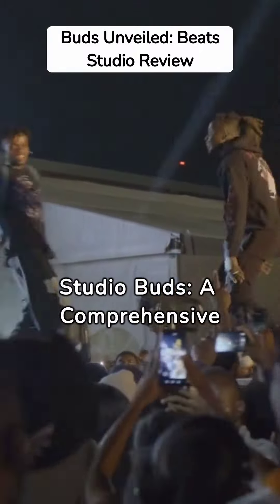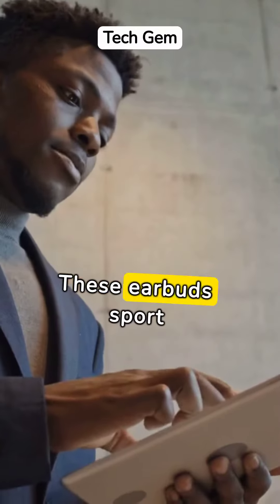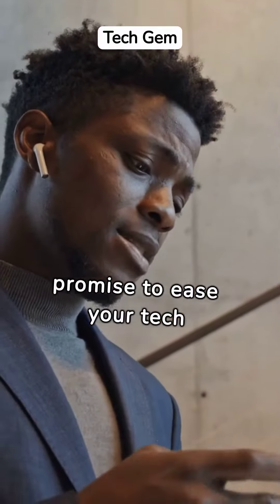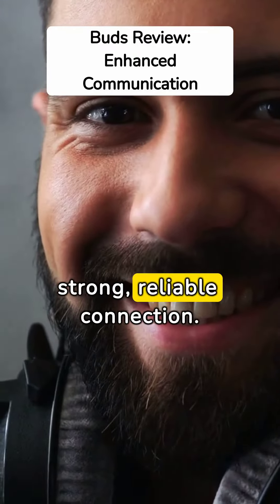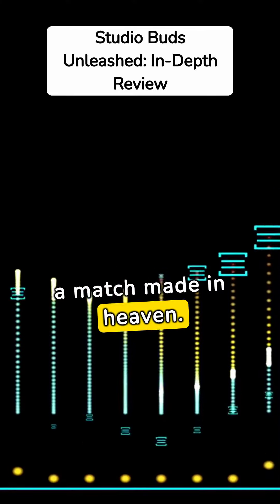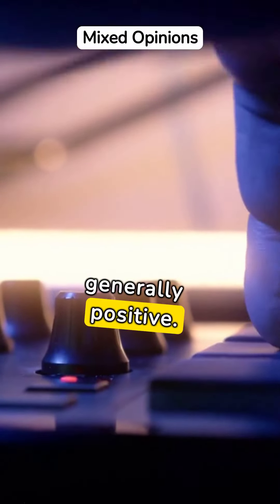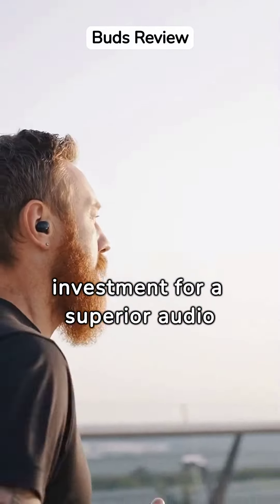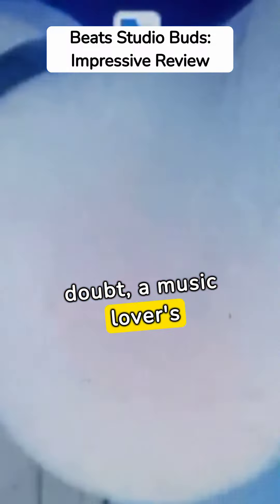beats studio buds true wireless noise cancelling earbuds compatible with apple android built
Beats Studio Buds Review: Wireless Freedom with Style and Hearing Power

Value for money (4.4/5):
The Beats Studio Buds offer solid value for money in the competitive wireless headphone market. Although the price can be considered mid-range, the combination of audio quality, noise cancellation, and sleek design makes this investment worthwhile for those looking for a balance between performance and cost.

Features and Performance (4.7/5):
These true wireless headphones not only impress with their compact and modern design, but also with their advanced features. Active noise cancellation provides an immersive listening experience, effectively eliminating unwanted ambient noise. Compatibility with Apple and Android devices adds versatility, and the sweat-resistant construction ensures comfortable wear during physical activities. Additionally, the fast charging option provides additional convenience.

Advantages:

Effective Noise Cancellation: Active noise cancellation technology offers an immersive listening experience by efficiently blocking unwanted sounds.
Universal Compatibility: Works seamlessly with Apple and Android devices, providing versatility and accessibility.
Compact, Sweat-Resistant Design: The compact, sweat-resistant construction makes these headphones ideal for everyday use and during physical activities.
Disadvantages:

Battery Life Could Improve: Although battery life is decent, some competitors offer longer battery life.
Charging Case Can Be Improved: Some users may find that the charging case lacks certain refinements in terms of design and materials.
In short, the Beats Studio Buds stand out by offering a quality listening experience, effective noise cancellation, and a stylish design at a reasonable price. Although there are areas for improvement, the combination of features and performance makes these wireless headphones an attractive choice for those looking for comfort and style in their daily listening experience.

Don't forget to subscribe to the channel and activate notifications, if you liked the video and are interested in purchasing this item, the channel would appreciate it if you did so through the link that I am going to put at the end of the description, actually to you It does not entail any additional cost to you and yet with that detail you help the channel a lot. thank you very much and blessings.